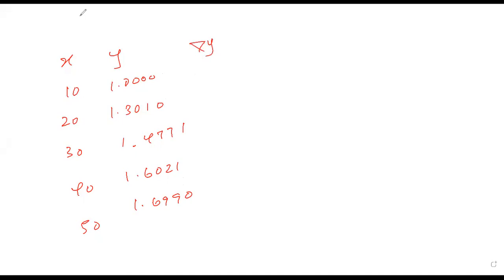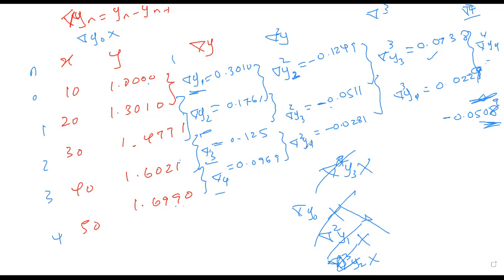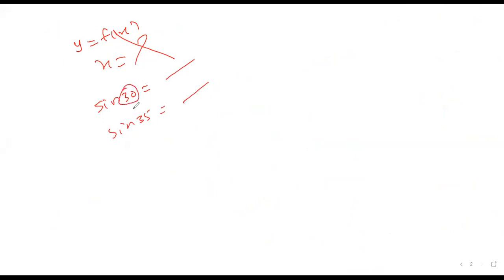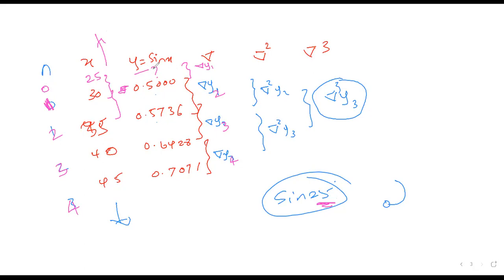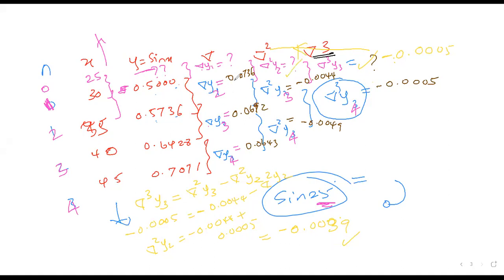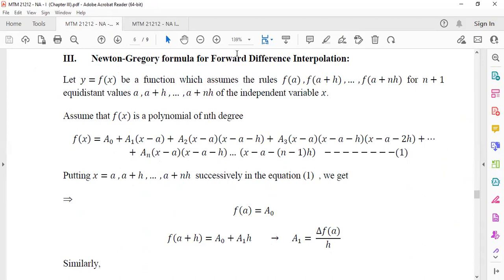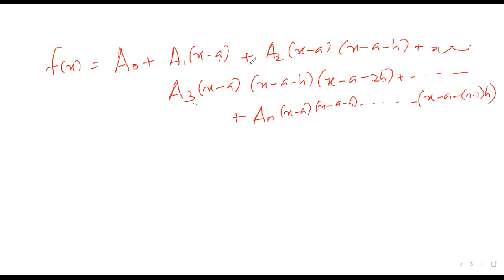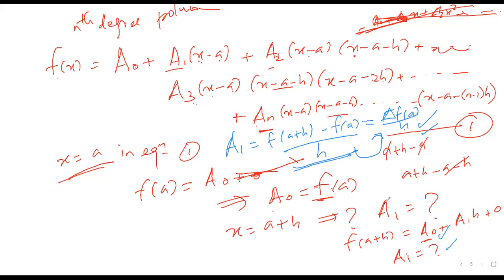NA - I - Lect - 08 (2)